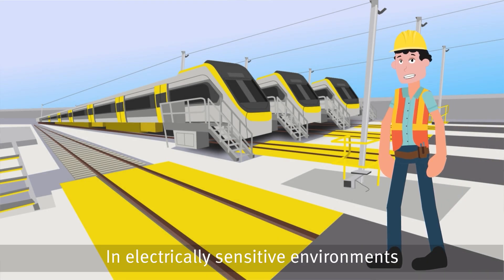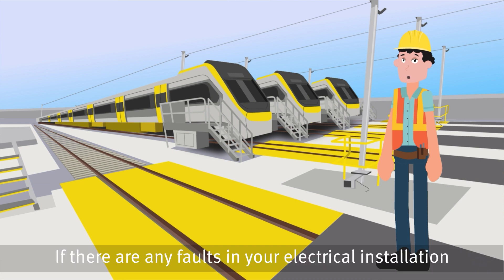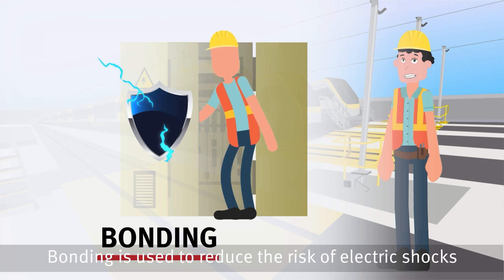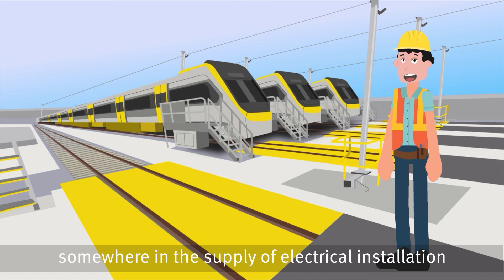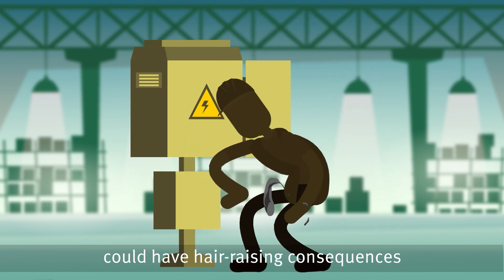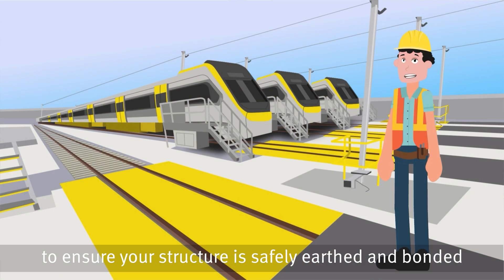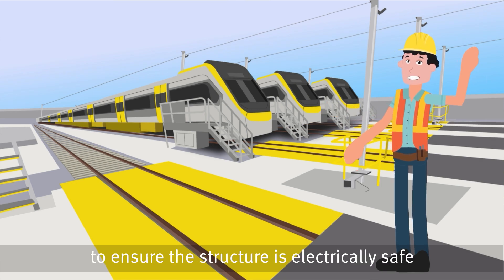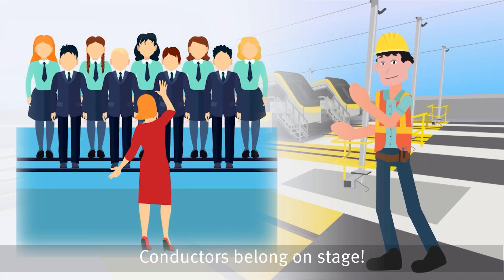Tales of Ollie & the FRP - Hair-raising Hazard!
Watch how FRP can help prevent some rather shocking incidents.